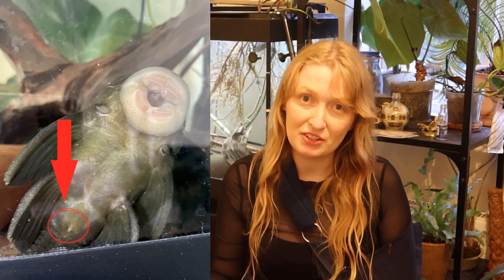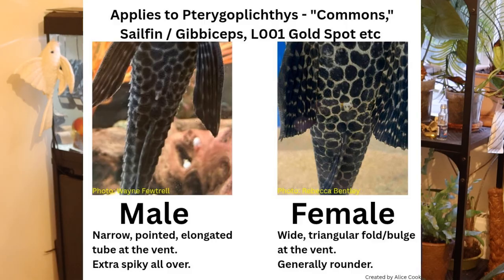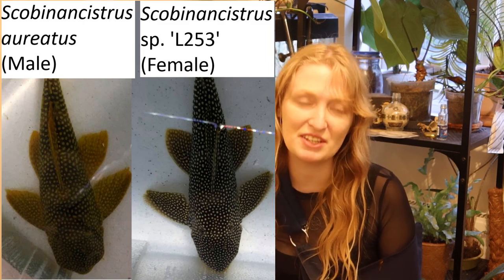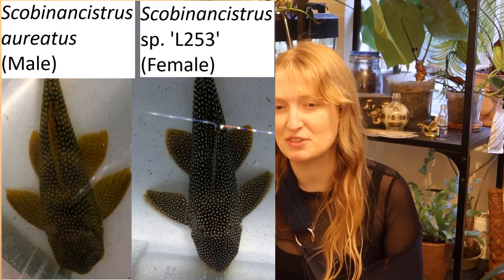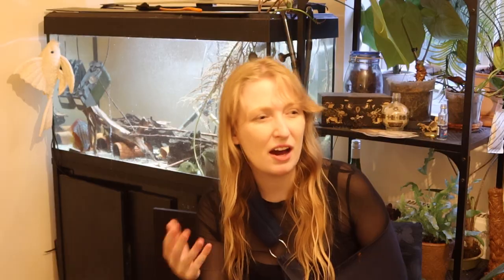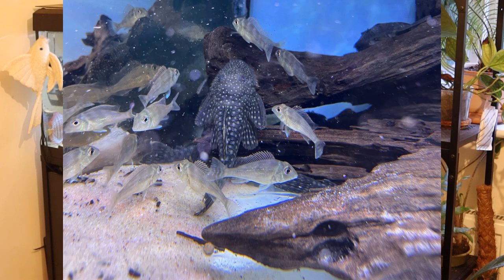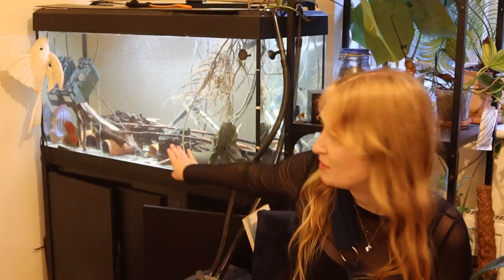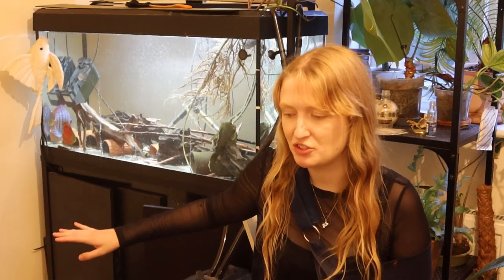Is your Pleco Male or Female? How to sex your pleco and whiptail catfish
When you buy a pleco, whiptail catfish, L number or plecostomus in the family Loricariidae it can be tricky to identify if the fish is male or female. These fishes can be tricky to sex but here are some tips that can help you identify the sex of a variety of Loricariids such as Ancistrus (bristlenoses), Hypancistrus (Zebra, snowball etc.), Scobinancistrus, Baryancistrus (gold nugget plec) etc.

References:
Lujan, N. K., Meza-Vargas, V., Astudillo-Clavijo, V., Barriga-Salazar, R., & López-Fernández, H. (2015). A multilocus molecular phylogeny for Chaetostoma clade genera and species with a review of Chaetostoma (Siluriformes: Loricariidae) from the Central Andes. Copeia, 103(3), 664-701.